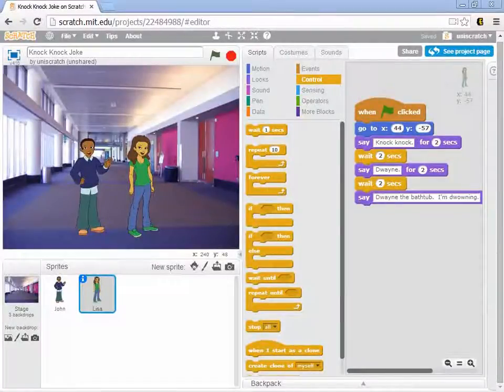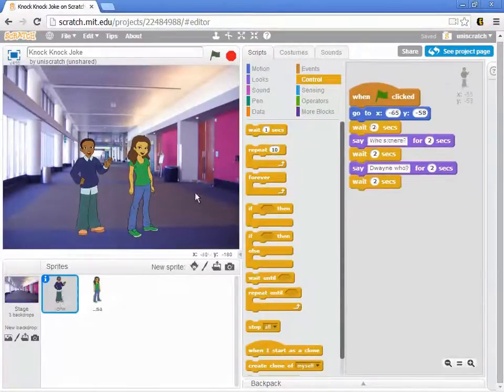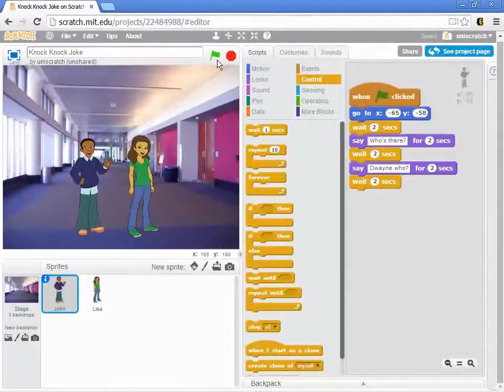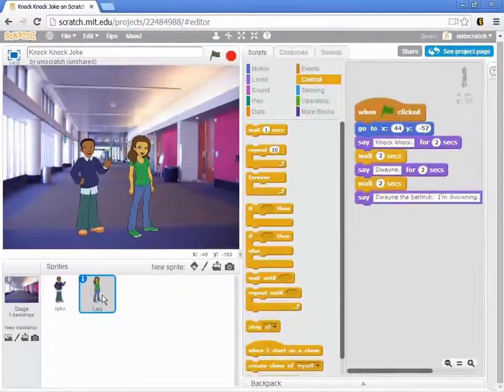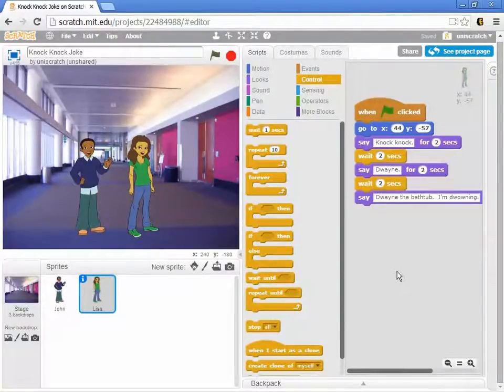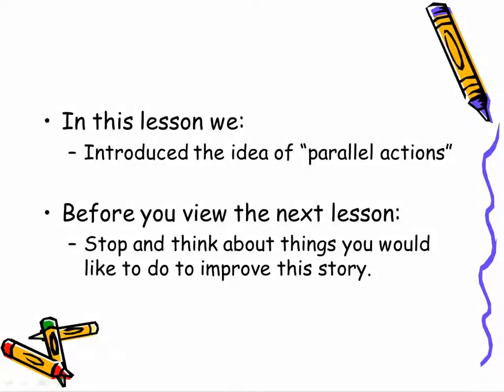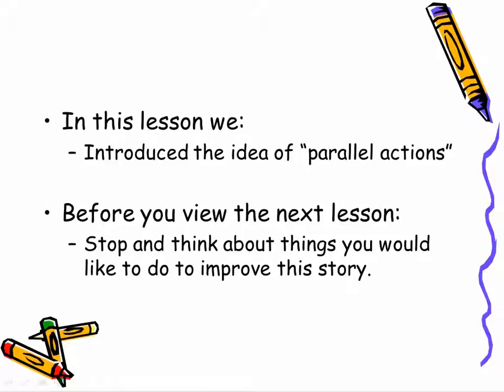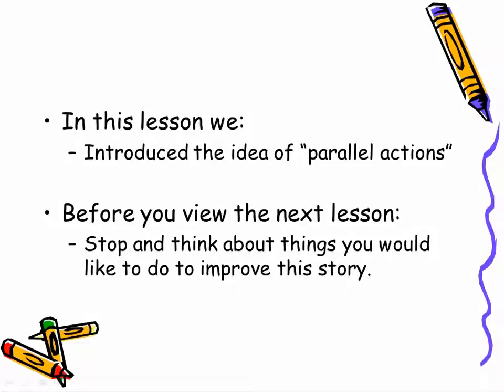Unit 2, Lesson 5 Discussing Parallel Actions